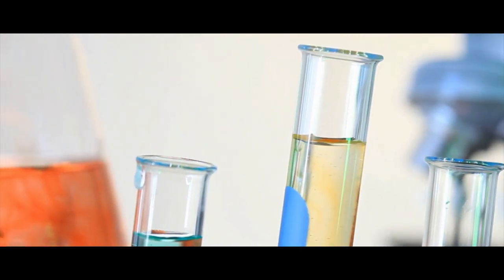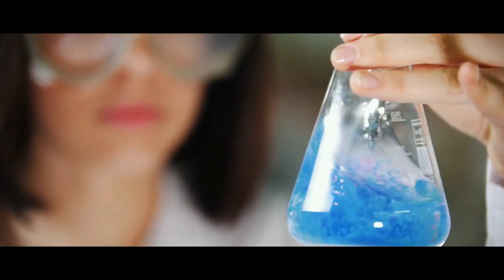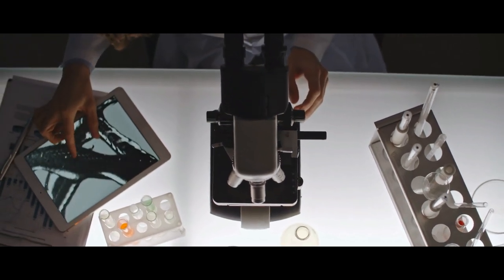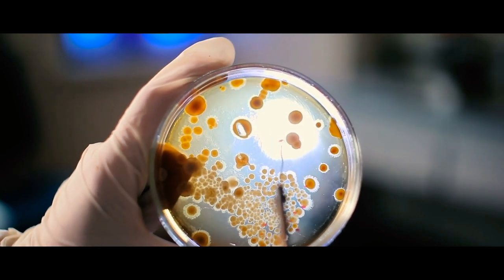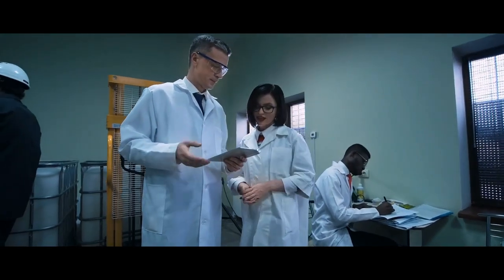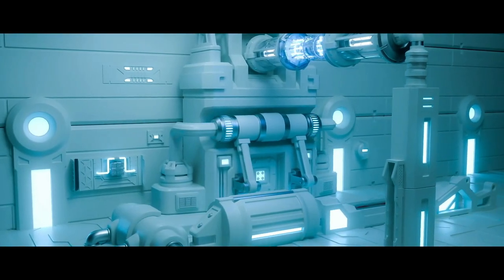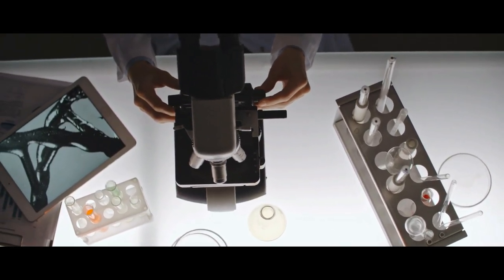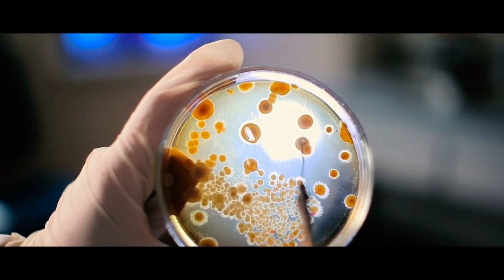"Rules For The Physics Lab" | Creepypasta | Scary Story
I'd follow them if I were you.

ARTIST:
►Horror Story Thumbnail Art:
Andreas Rocha